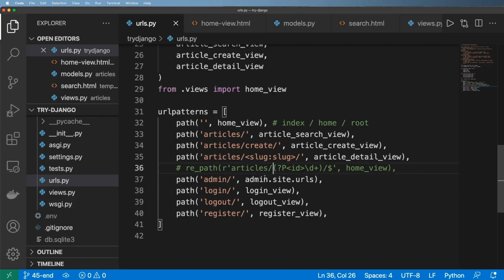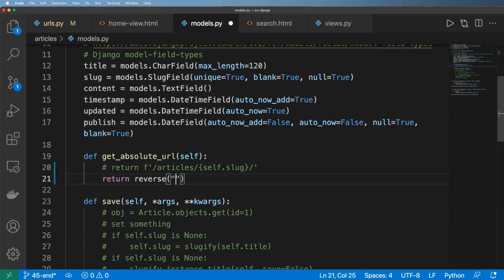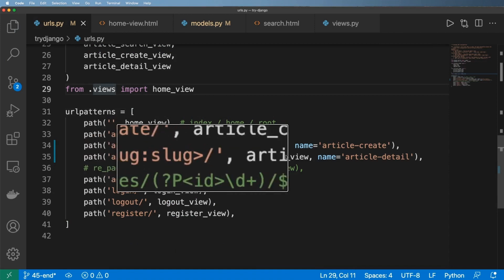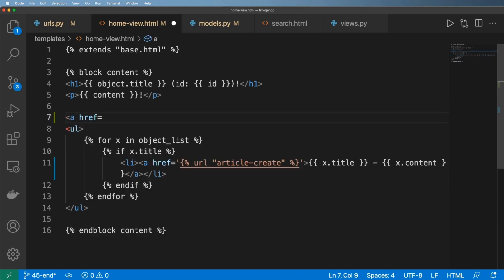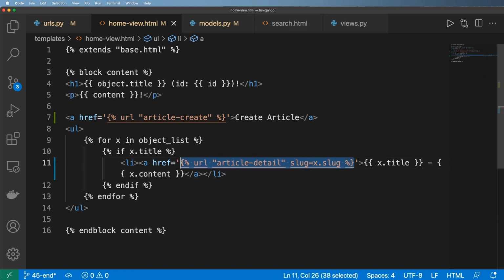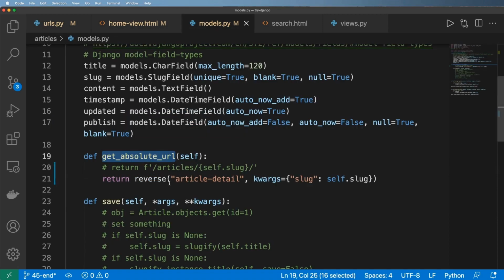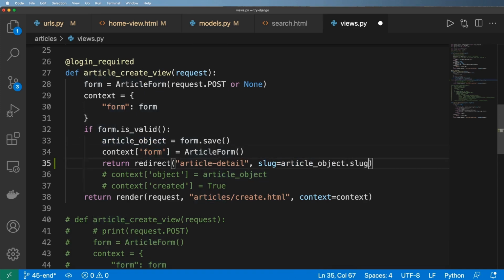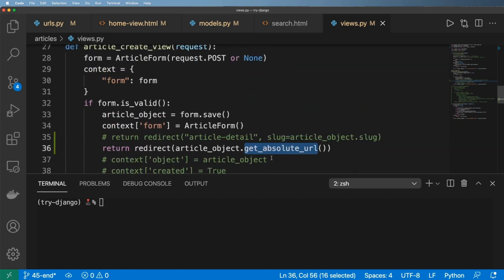45 - Django URLs Reverse - Python & Django 3.2 Tutorial Series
45 - Django URLs Reverse - Python & Django 3.2 Tutorial Series